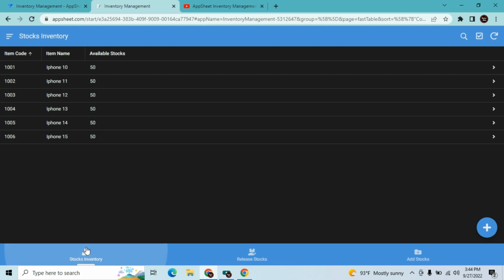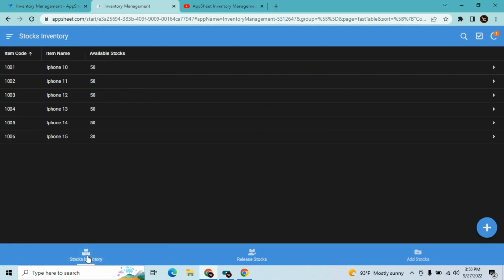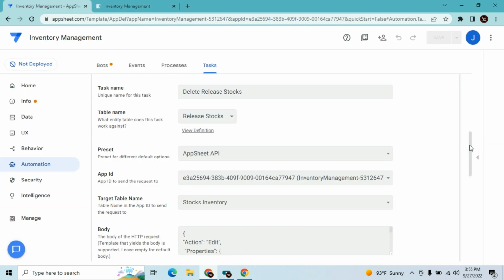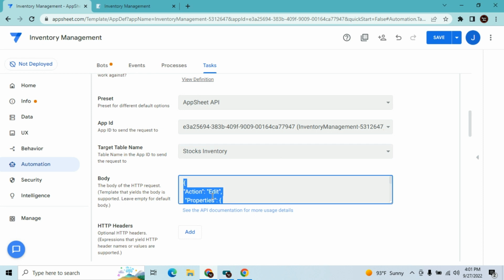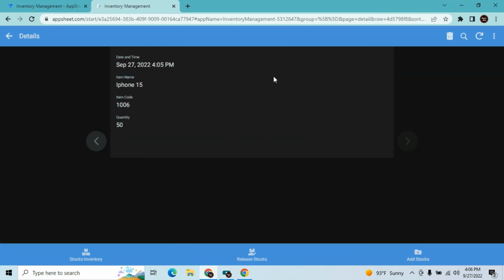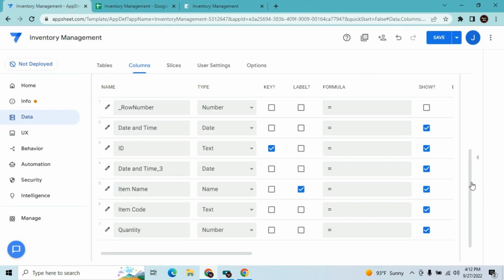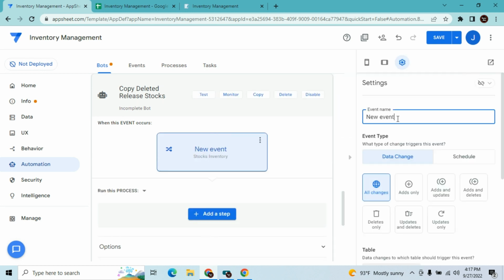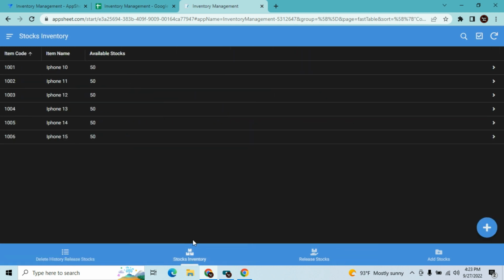AppSheet Inventory Management Part 2 of 2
Appsheet Inventory Management Using Webhook Version 2 Part 2